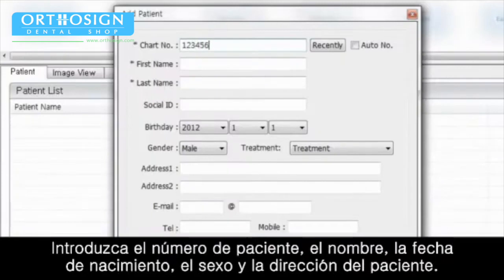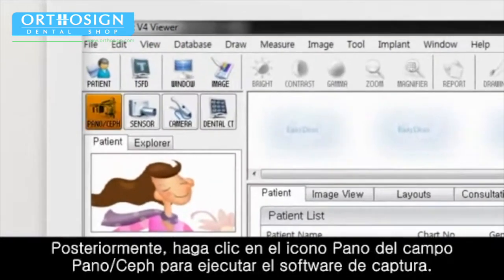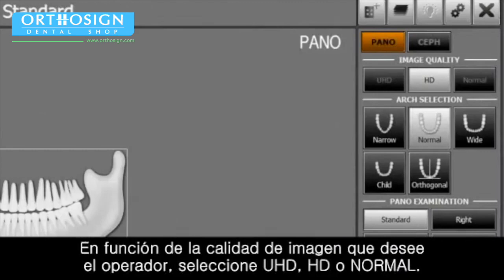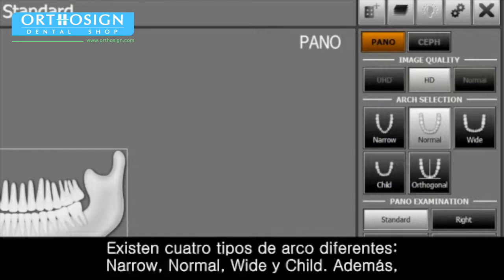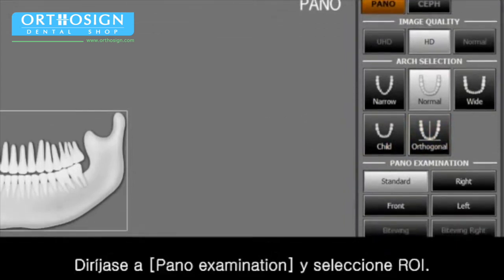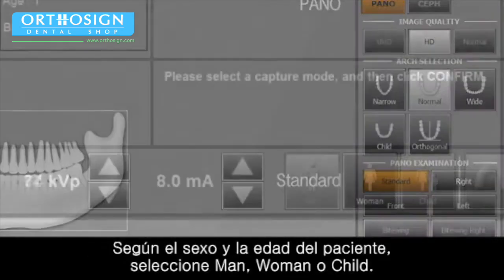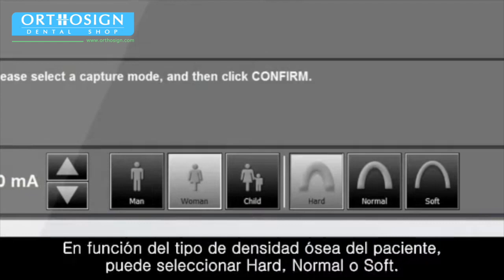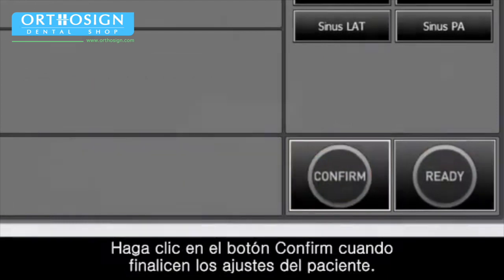Ortopantomógrafo Vatech Pax i SC - Tutorial Tomas Panorámicas